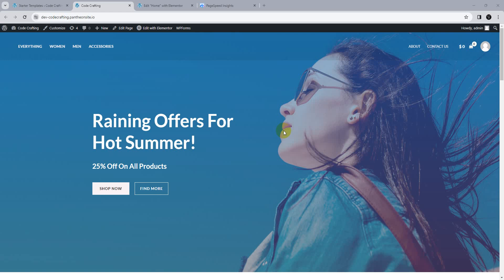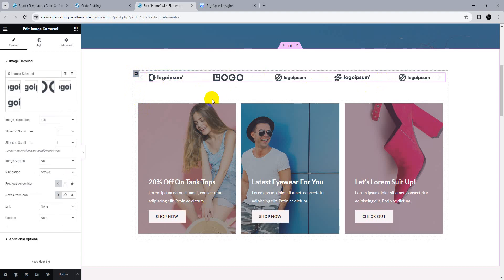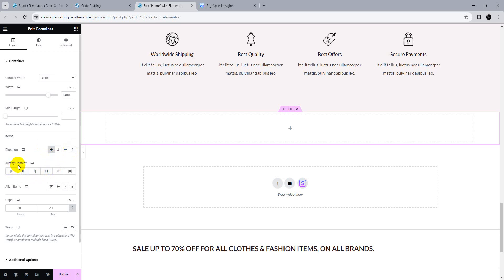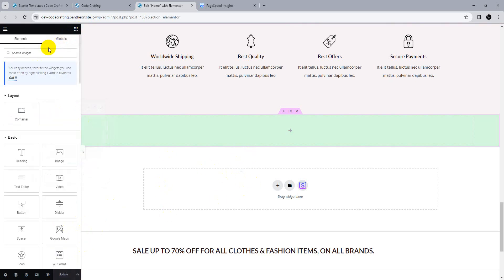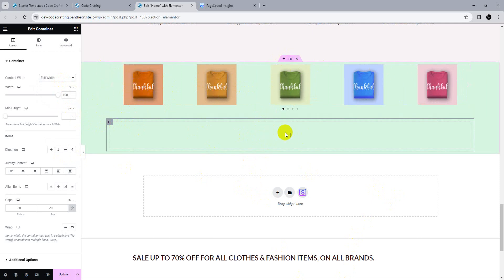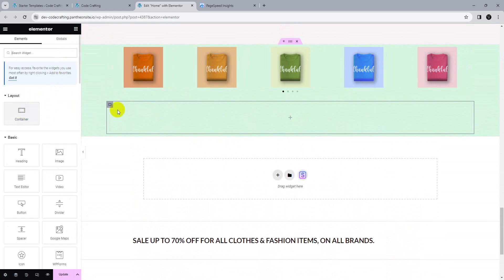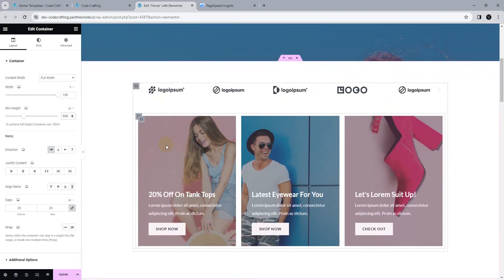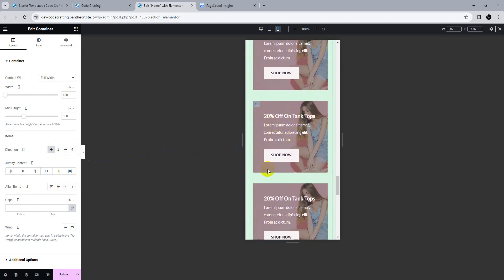Elementor Flexbox Container Tutorial: Simplified for WordPress Users 2024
Welcome to our latest tutorial on Elementor Flexbox Container! In this video, we will explain everything you need to know about using Flexbox Containers in Elementor, a powerful page builder for WordPress.

Flexbox Containers are a game-changer when it comes to creating responsive and dynamic layouts for your website. They allow you to easily arrange and align elements within a section, giving you full control over the design and structure.

In this step-by-step tutorial, we will cover the basics of Flexbox Containers, including how to create and customize them. We will also explore various properties and settings that can be adjusted to achieve the desired layout.

Whether you are a beginner or an experienced Elementor user, this tutorial is perfect for you. We will break down complex concepts into simple explanations, making it easy for anyone to follow along and implement Flexbox Containers in their own projects.

So, if you want to enhance your web design skills and create stunning layouts with Elementor, this tutorial is a must-watch. Join us now and unlock the full potential of Flexbox Containers!

Let's dive into the world of Elementor Flexbox Containers together!